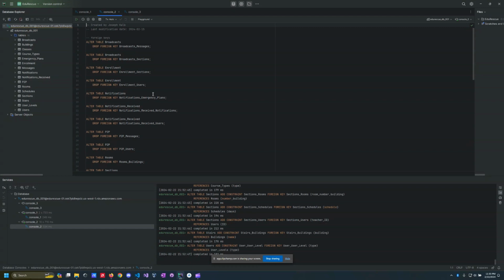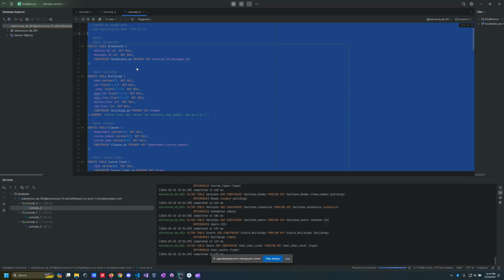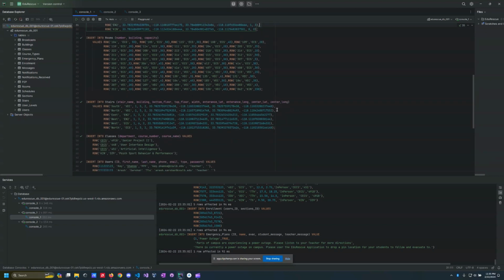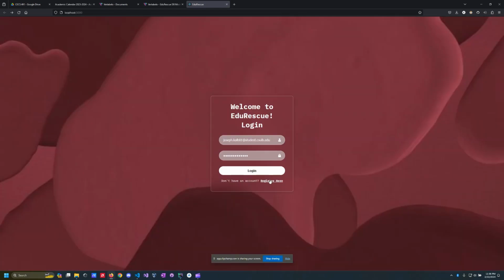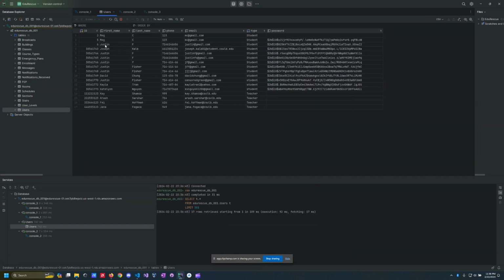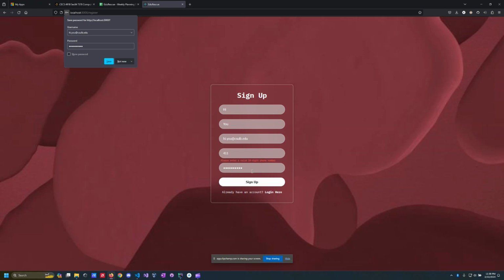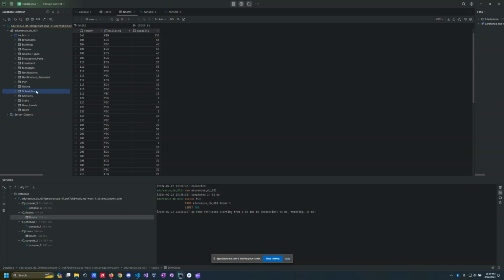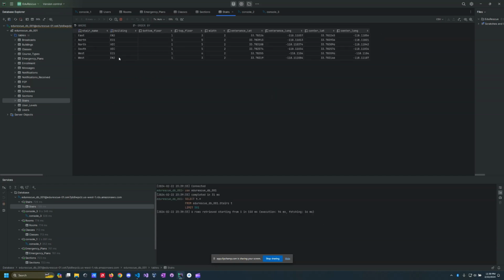Student Work Review1 JosephKalb